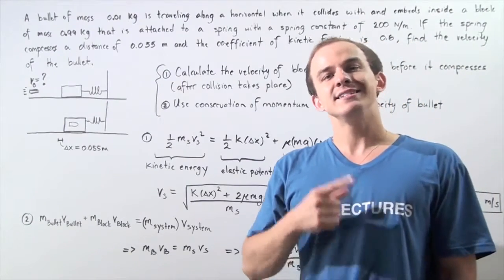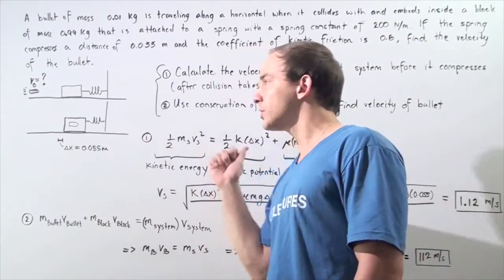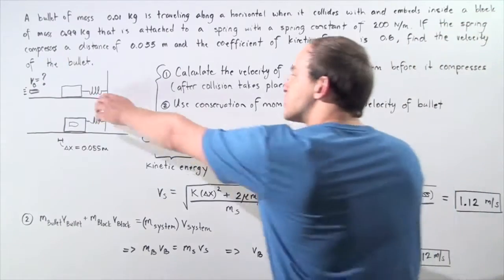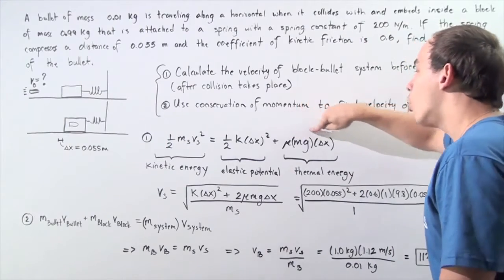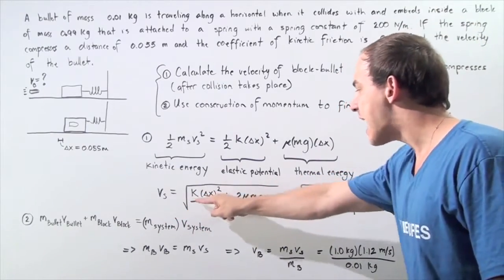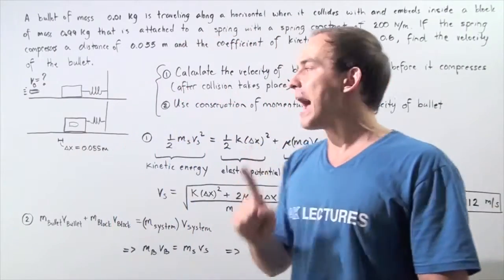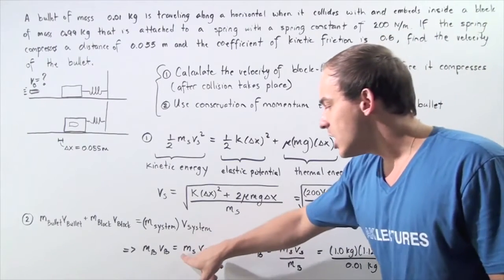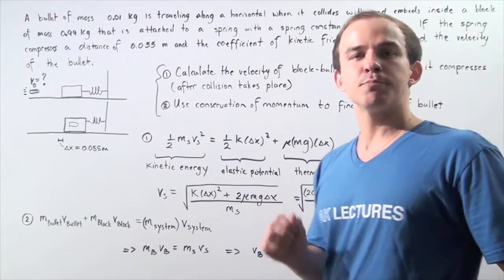Completely Inelastic Collision Example @ 2 HD